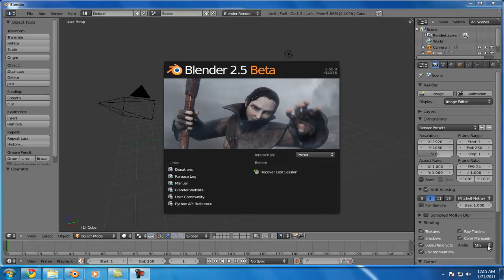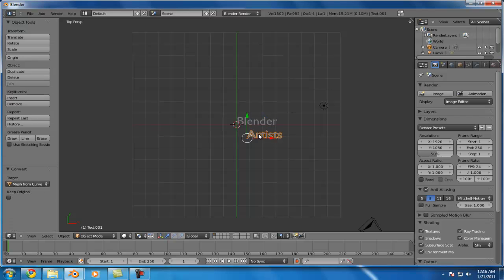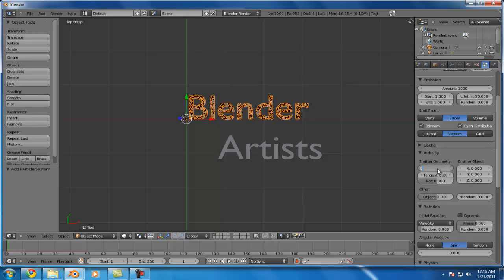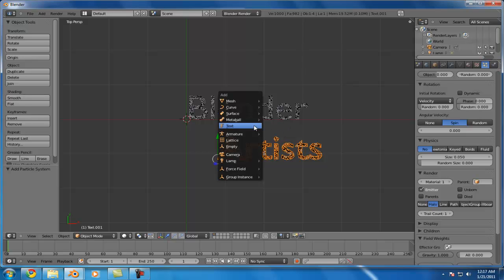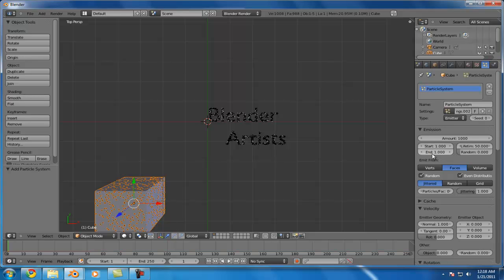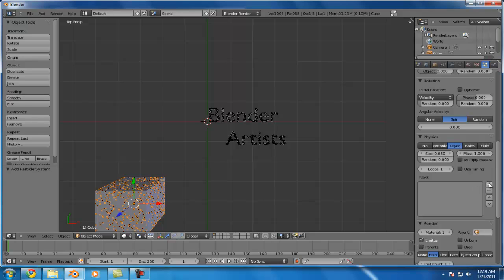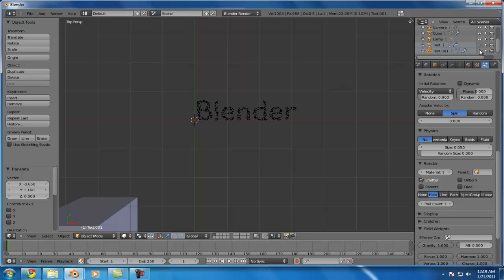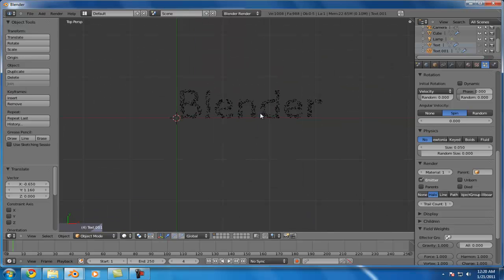Blender Keyed Particle System Tutorial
This is a short demonstration of how to create a keyed particle system in Blender.